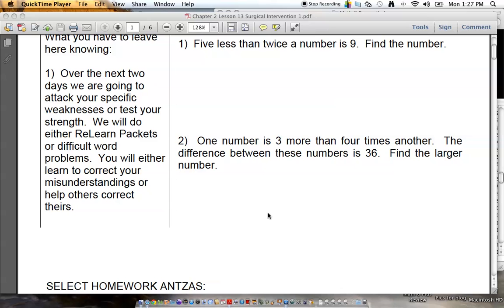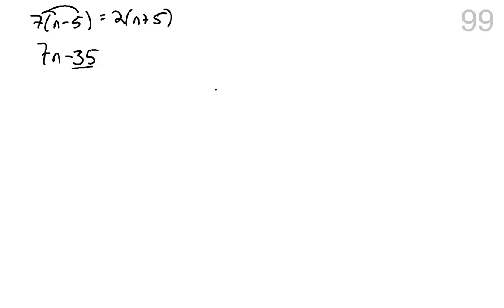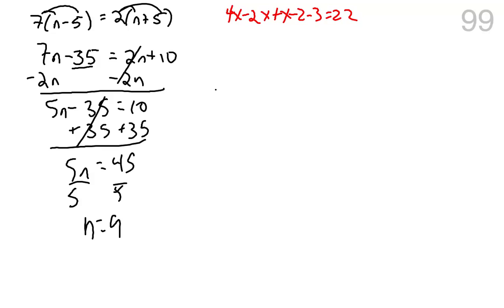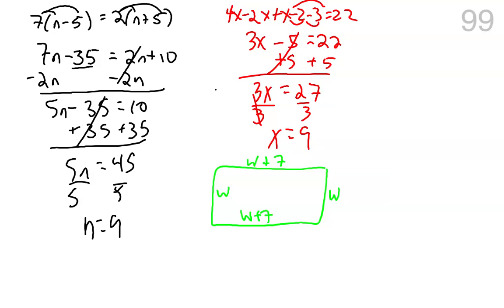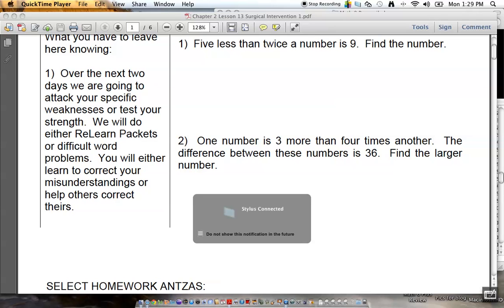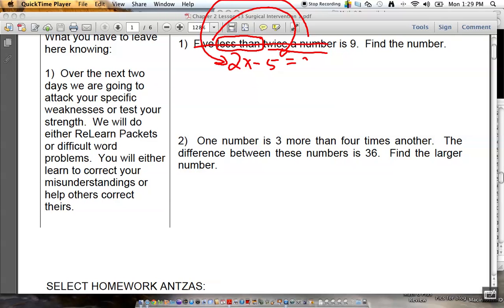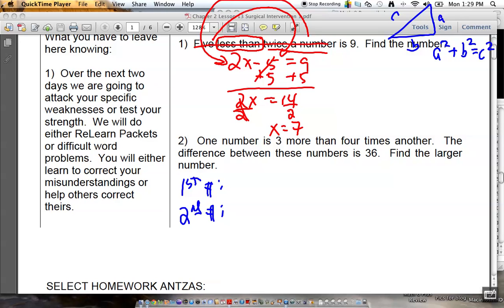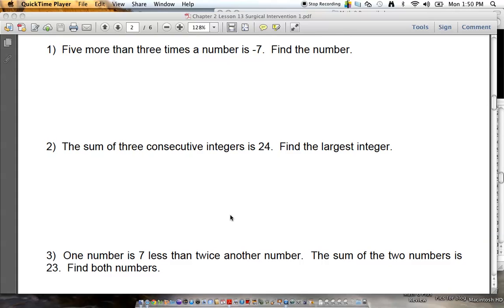Math 8 Chapter 2 Lesson 13: Surgical Intervention 1